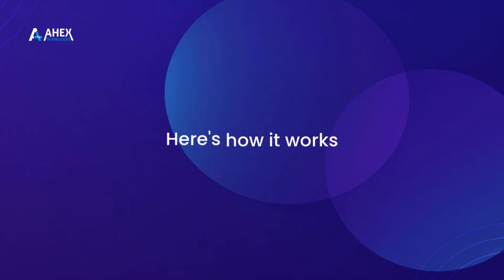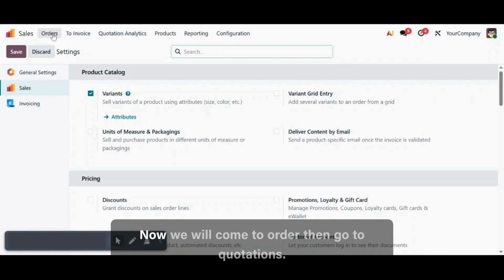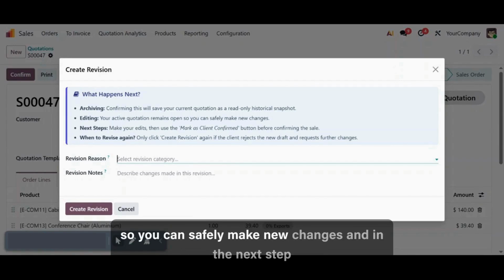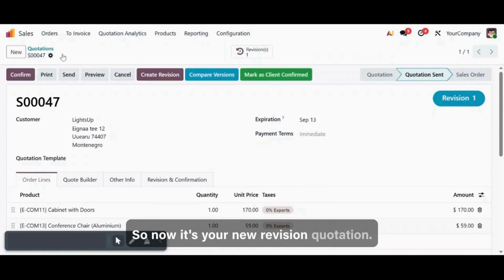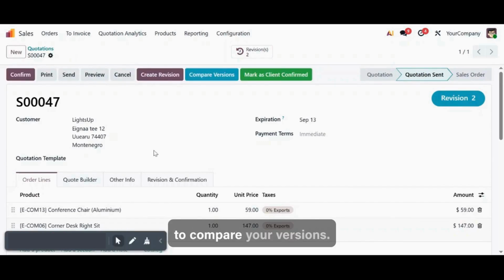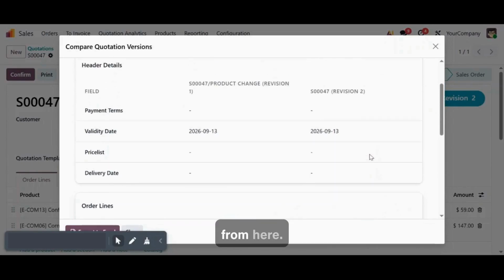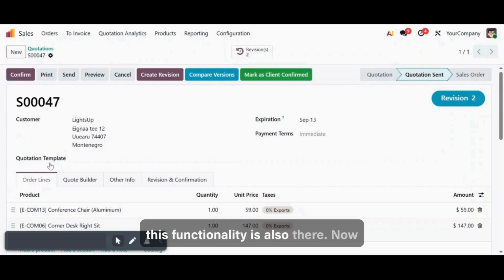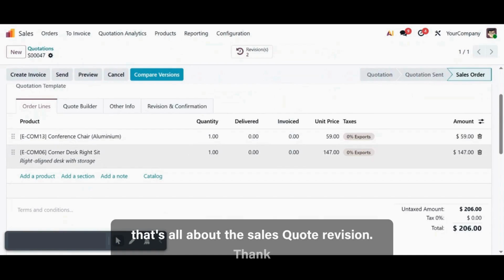QuoteRevise for Odoo : Track Every Quotation Revision & Compare Versions Instantly | Odoo Sales App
QuoteRevise for Odoo is a quotation version control app for the Odoo Sales module that locks every revision, compares versions side-by-side, and tracks client confirmation, all without digging through emails or chatter logs. In this video, we walk through the complete setup and workflow of QuoteRevise for Odoo, from configuration to comparing multiple quotation versions.

In Odoo, sales quotations often go through multiple rounds of revisions before a client signs off, price changes, product swaps, scope updates. Normally every edit overwrites the last, with no history of what changed or why. QuoteRevise for Odoo fixes this by turning your quotation workflow into a structured, auditable revision history.

🔹 What you'll learn in this video:
- How to configure revision numbering and labels in Odoo Sales settings
- Creating a quotation and generating your first revision
- Editing prices, products, and quantities across revisions
- Comparing two or more quotation versions side-by-side
- Understanding the "Mark as Client Confirmed" workflow
- Viewing full revision history and net change tracking
- Confirming a sales order only after client approval

QuoteRevise for Odoo is ideal for Odoo Sales teams, ERP consultants, sales managers, and Odoo implementation partners who need clean, auditable quotation management without manual tracking in spreadsheets or email threads.

📌 Available now on the Odoo App Store.

or
Search "QuoteRevise for Odoo" on the Odoo Apps Store.

📩 Have questions or need a custom Odoo Manufacturing solution?

Visit ahex.co to explore more Odoo plugins, modules, and implementation services.

Ahex Technologies is an official Odoo Silver Partner specializing in Odoo implementation, customization, and plugin development for manufacturing and production-based businesses worldwide.

👍 Like this video if it helped you understand real-time manufacturing tracking in Odoo.